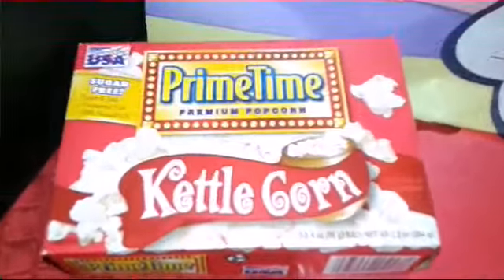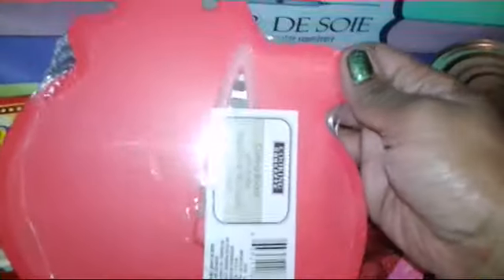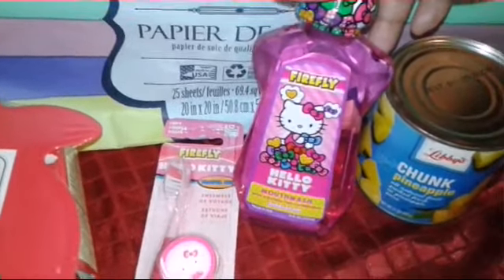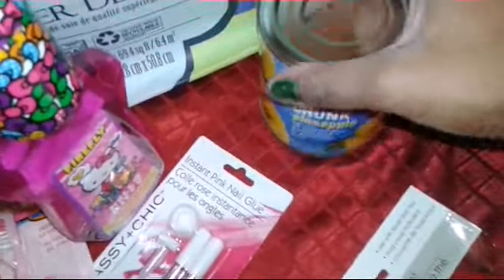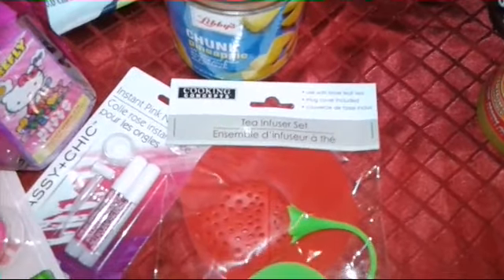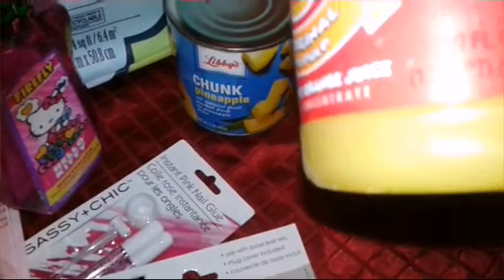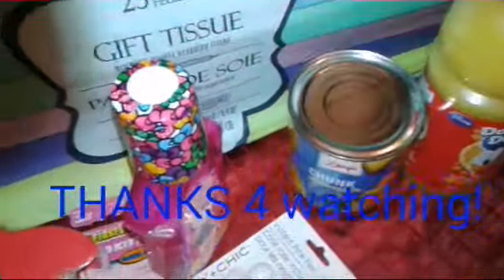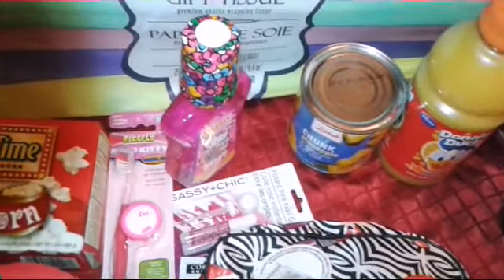Small DollarTree Haul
First trip of the year